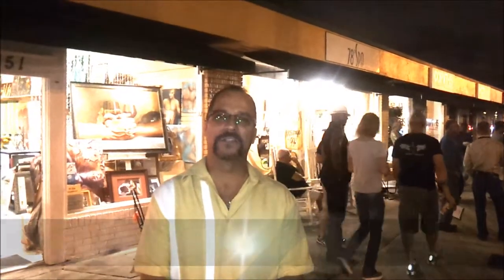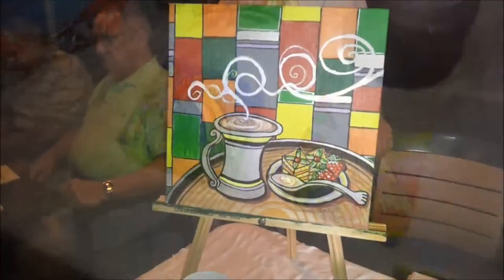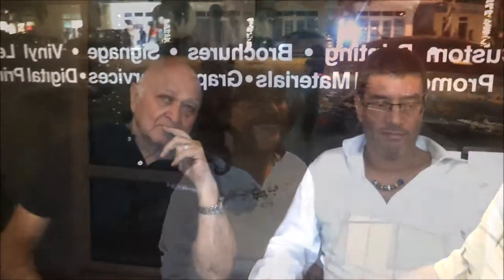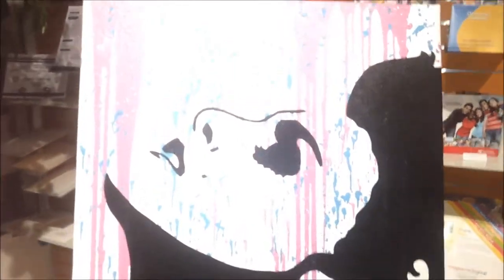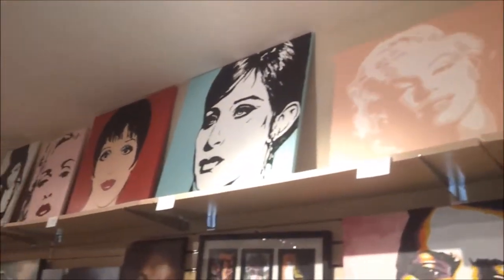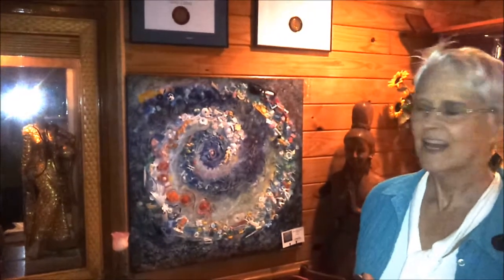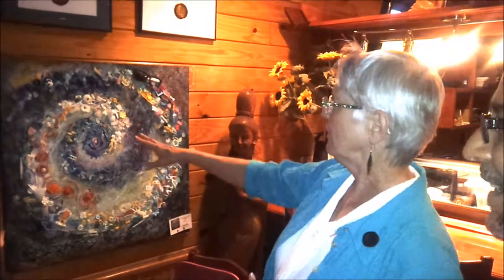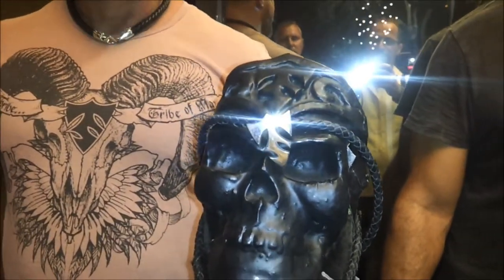Wilton Manors Island City Art Walk November 2012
Enjoy a "Season Tradition" in Wilton Manors, now in it's 7th year. A journal of artists and their art that participated in this months exhibition. Meet the organizer, view a variety of media and the creative minds along side their work. Sorry for not interviewing everyone but time and rain limited our access. To have a business video linked to Google maps or to list your Real Estate with free video link, with a 15 year pro, write to